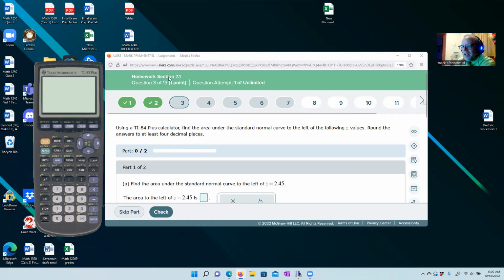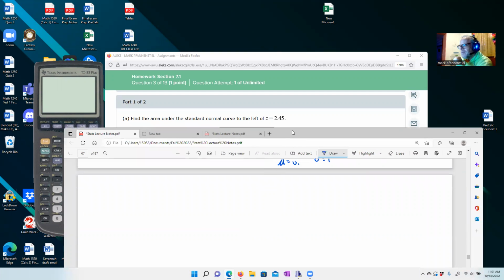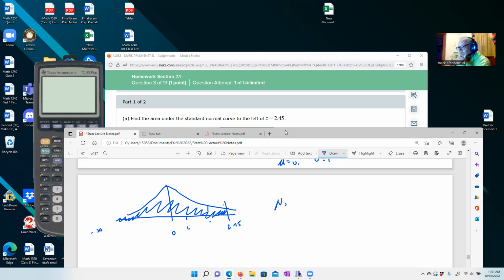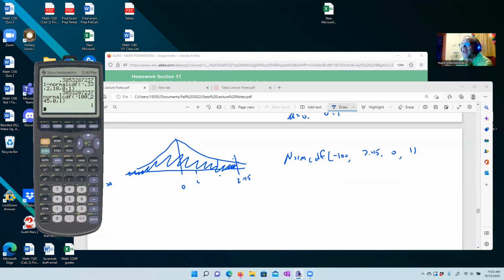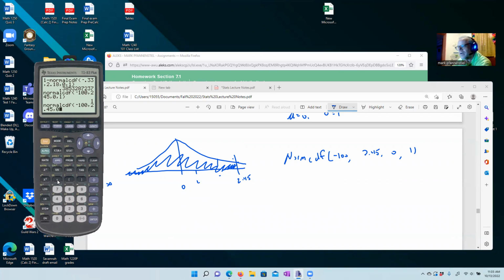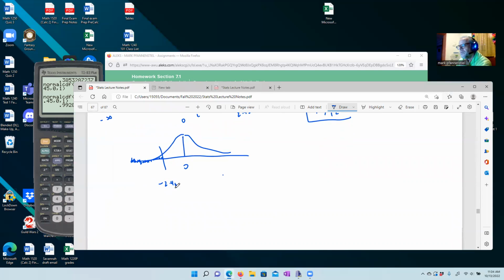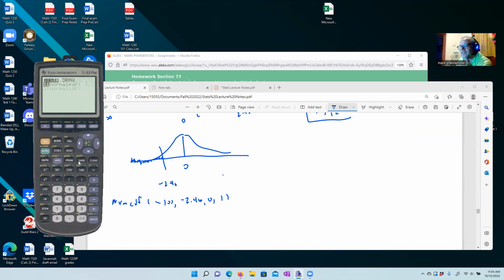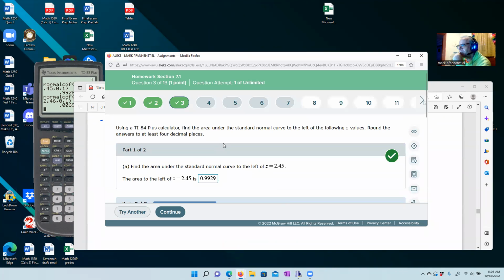Intro to Statistics Section 7.1 Problem #3